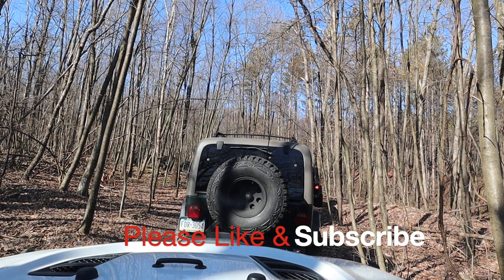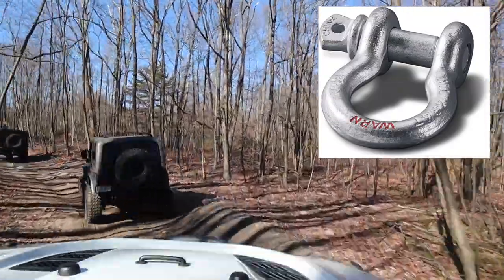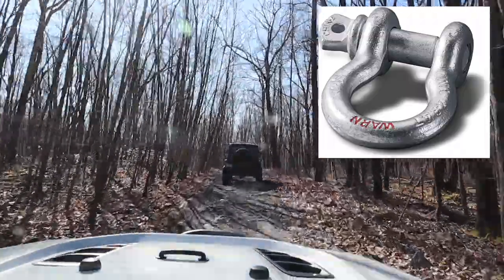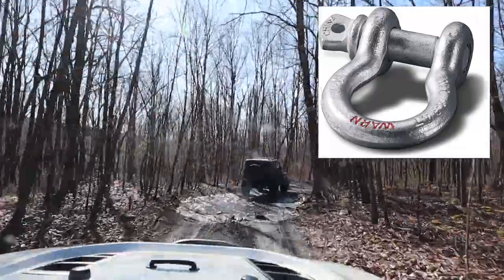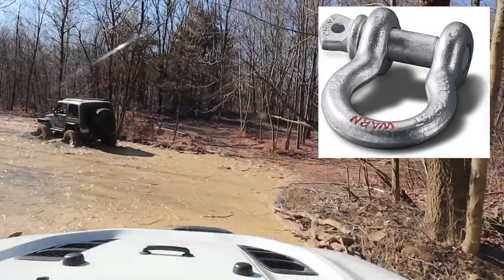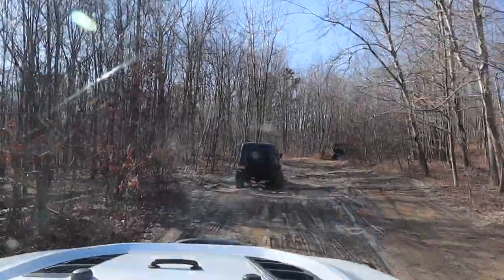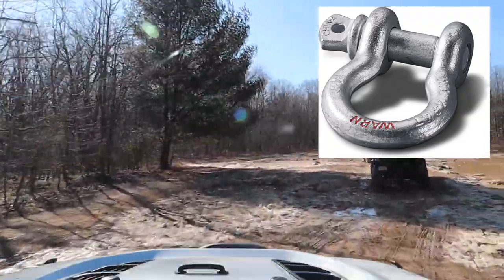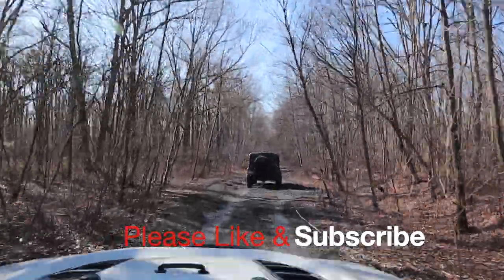Shackle Advice and Trail 20 (Green) at AOAA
Shackle Advice and Trail 20 (Green) at AOAA - Anthracite Outdoor Adventure Area

Song: XoXo
Artist: Dayon